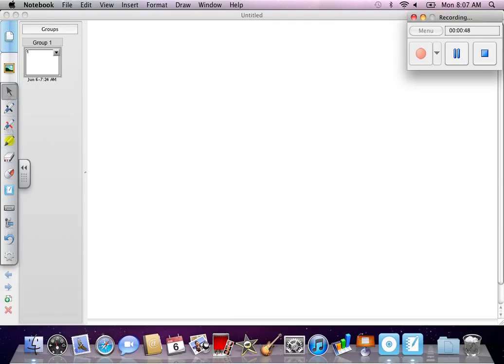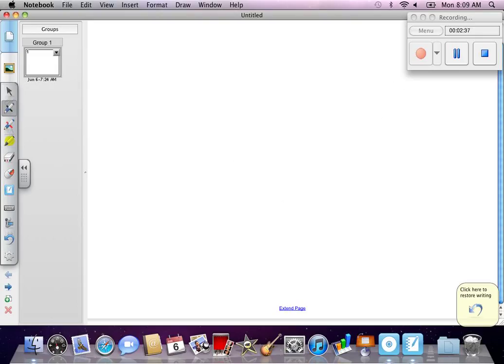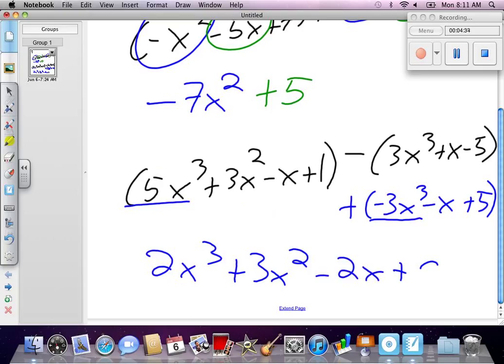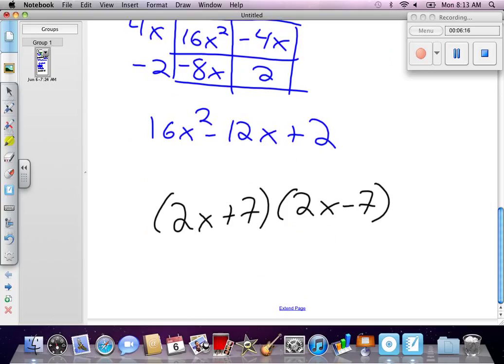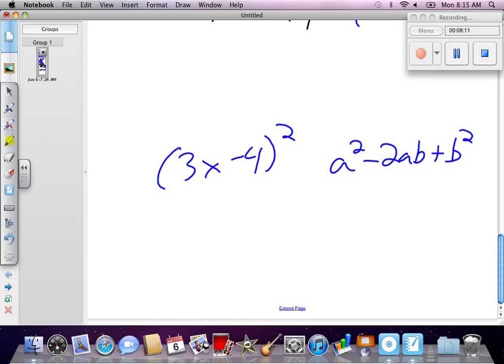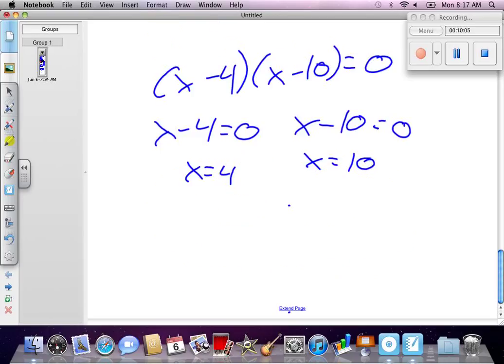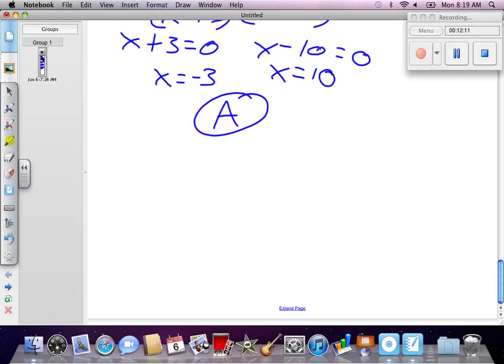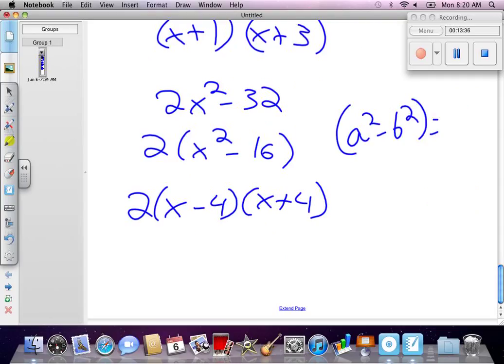review problems 41-50